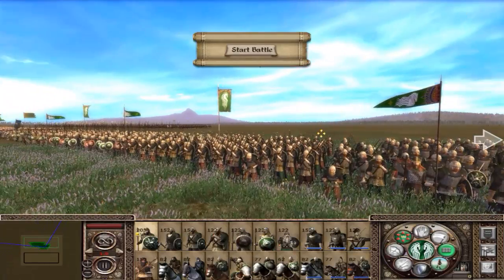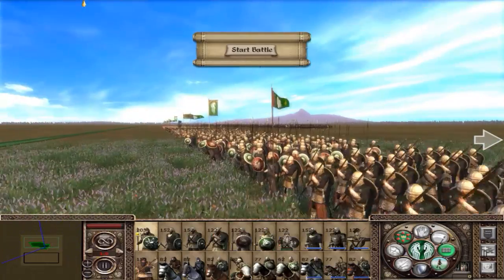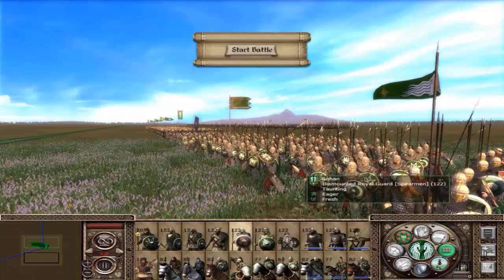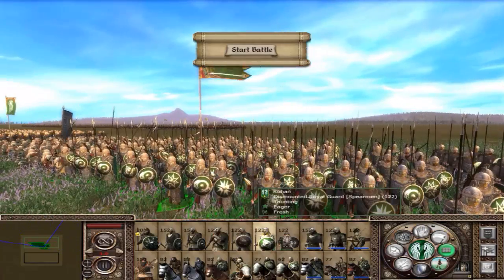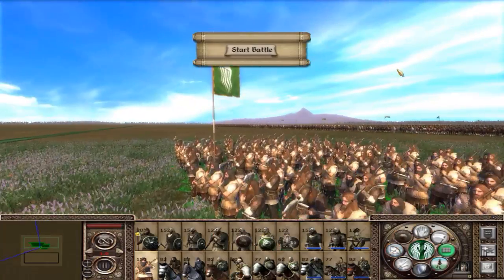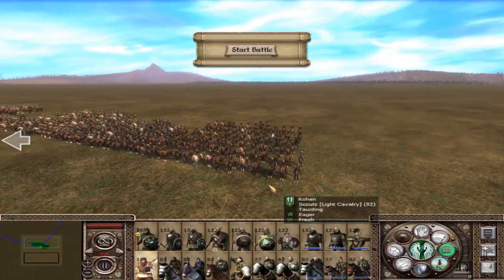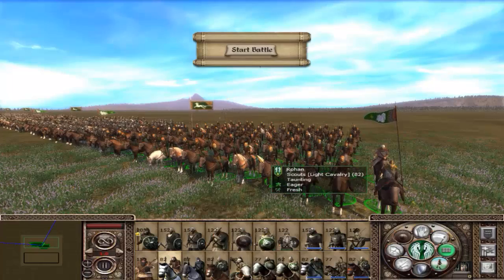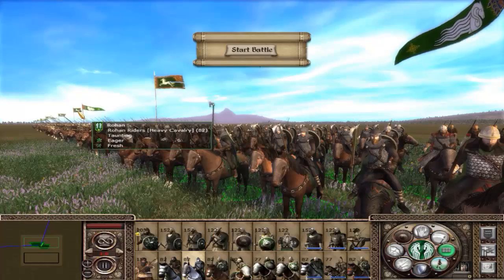Third Age: Total War - ROHAN FACTION OVERVIEW (MOS Changes)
Rohan were in need of a buff for MOS but did they get it?